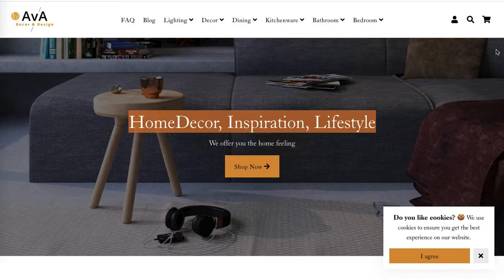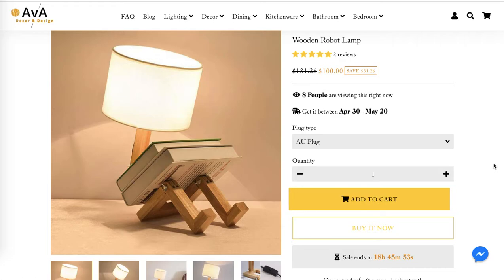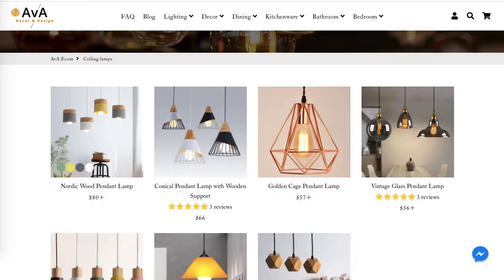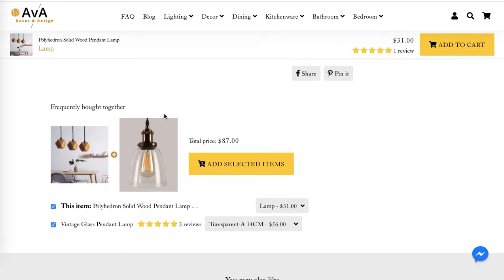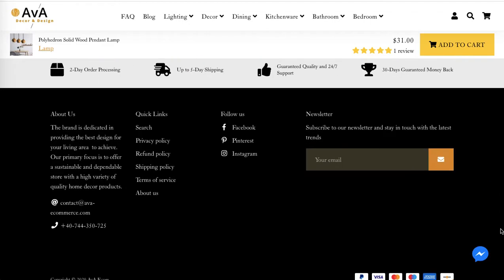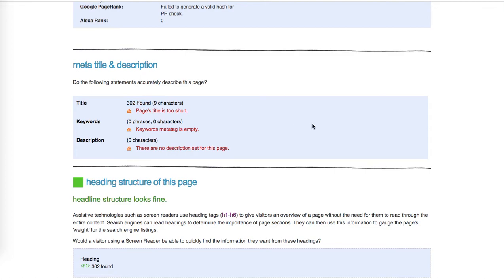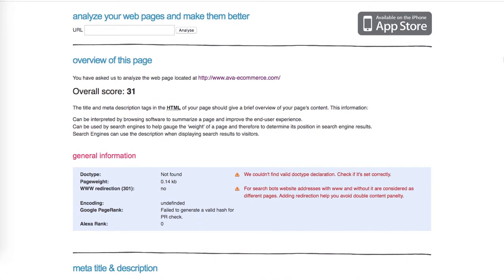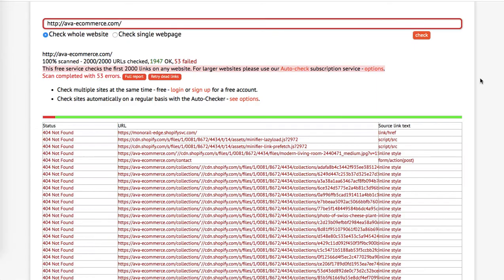AVA Ecommerce FREE Website Audit